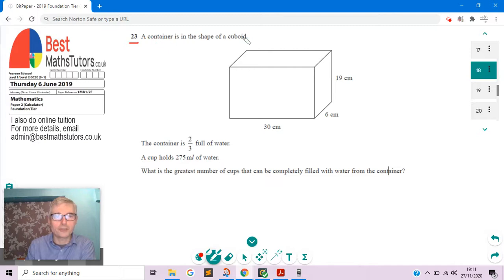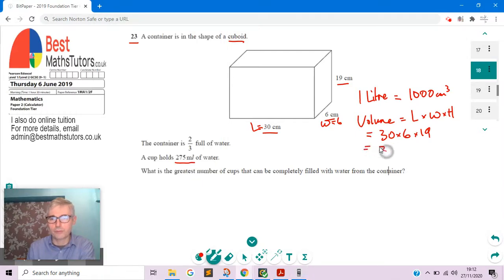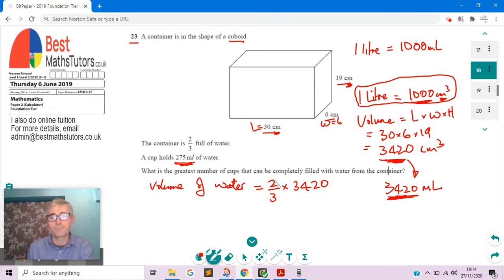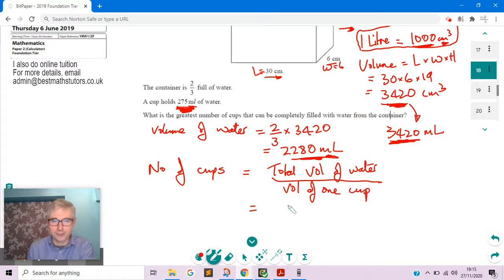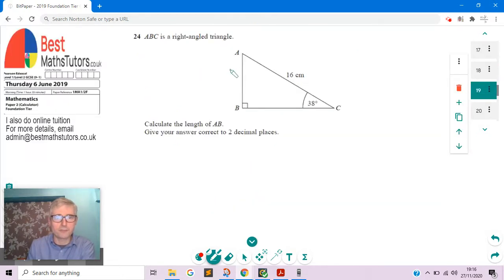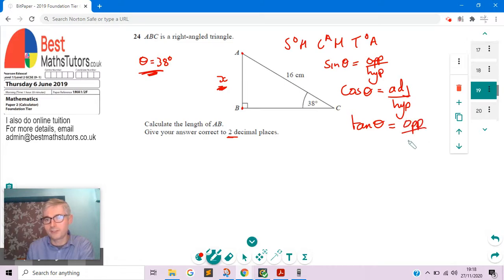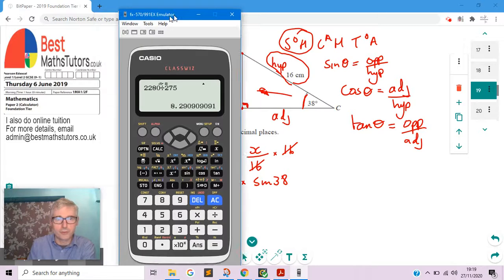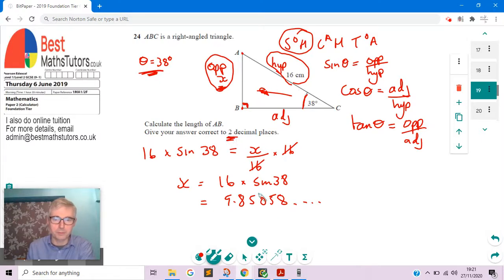GCSE Maths Edexcel Foundation Paper 2 Thurs 6 June 2019 Questions 23 & 24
Hello and thanks for watching best maths tutors, here we continue to go through the2019 GCSE Maths Foundation Paper 2 from Edexcel, this time we are covering questions 23 and 24. The topics covered in this video include:
Q23 Volumes, conversion between litres and cm cubed, fraction of an amount.
Q24 Finding lengths in right angled triangles.